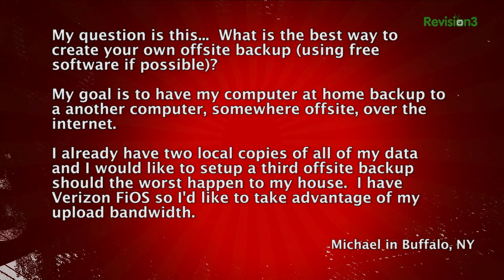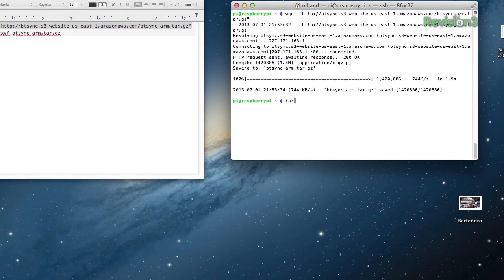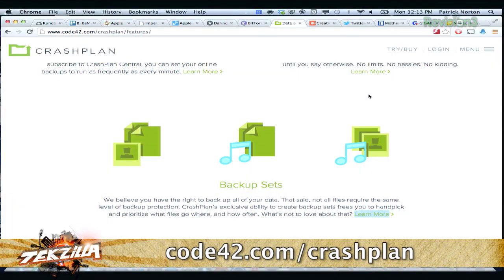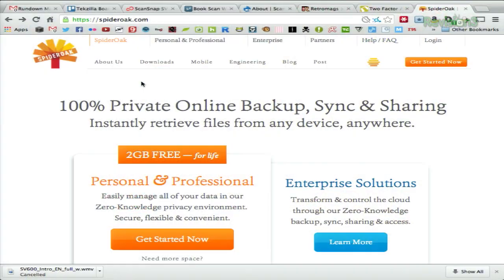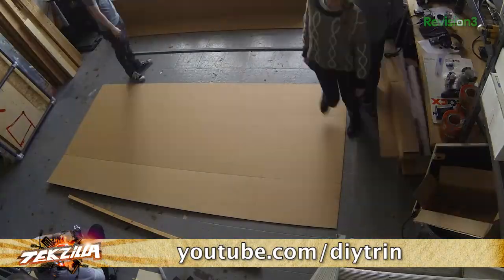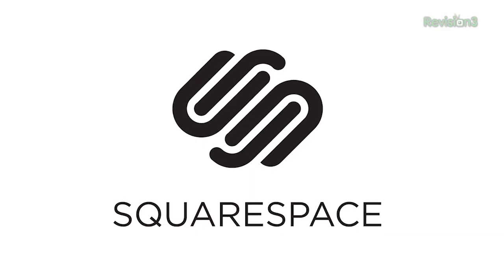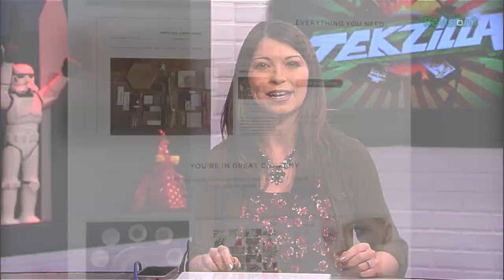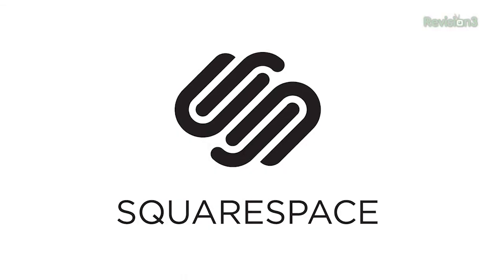Free Offsite Backup!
Michael from Buffalo writes in and asks what is the best way to create his own offsite backup. Patrick Norton and Shannon Morse highlight some of their favorite free online solutions.